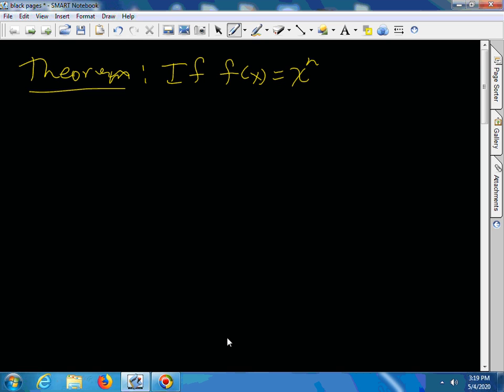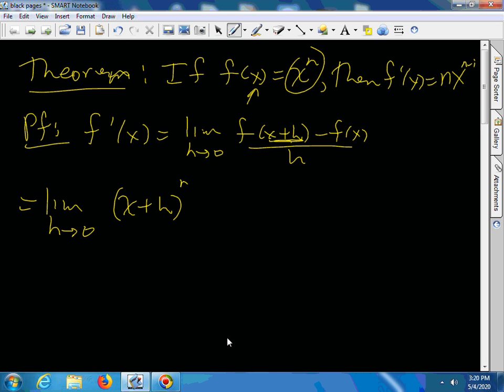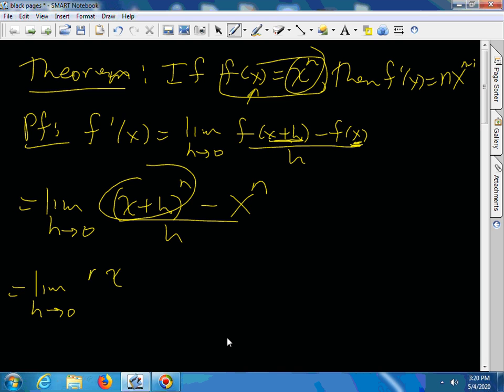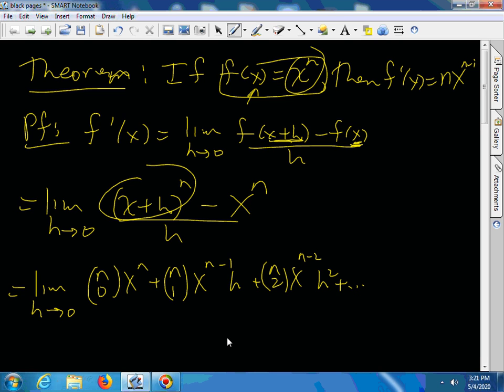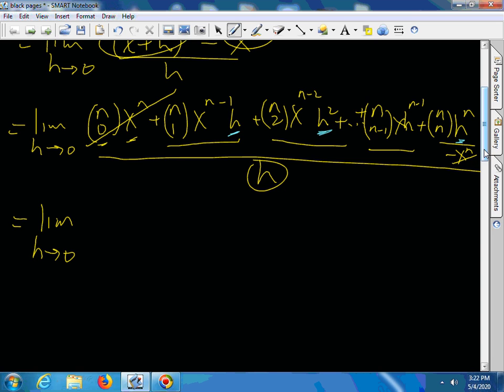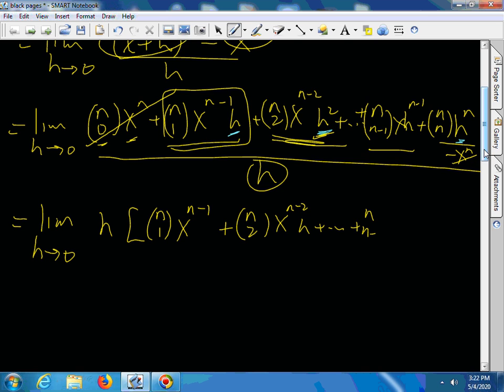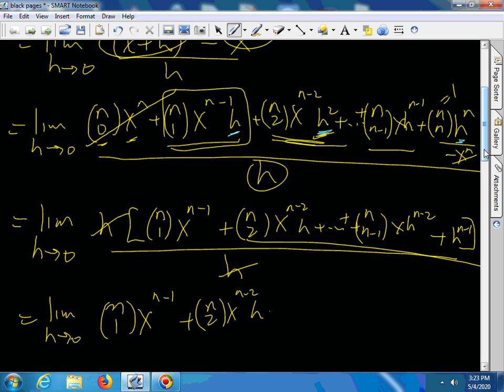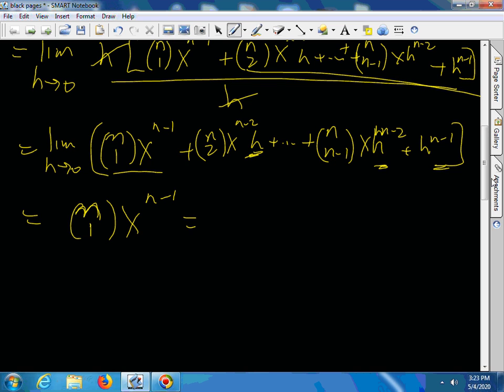Proof that Derivative of x^n = nx^(n-1)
In this video we show that the derivative of x^n = nx^(n-1). Watch and Learn!